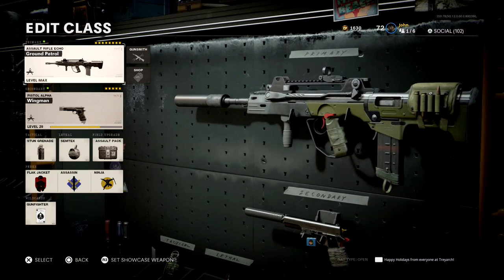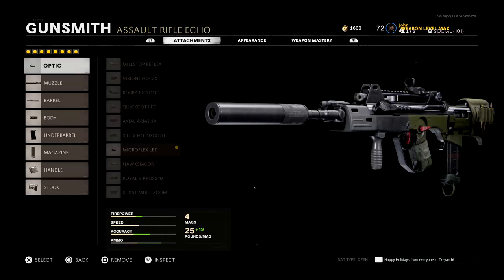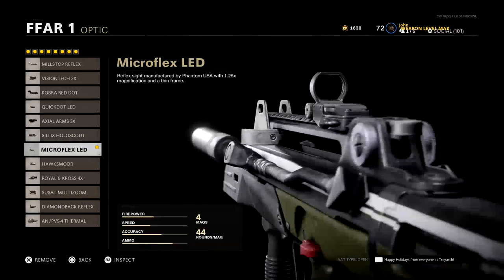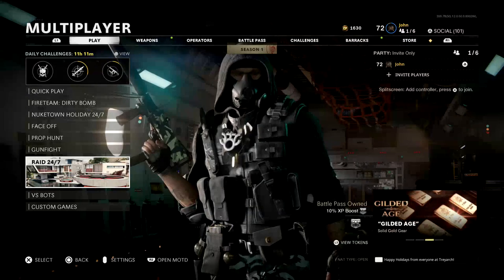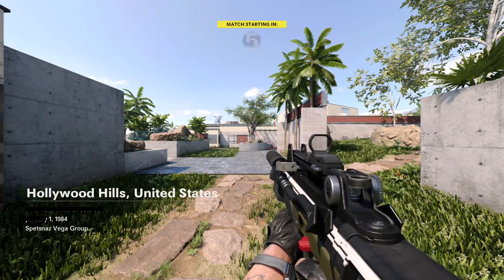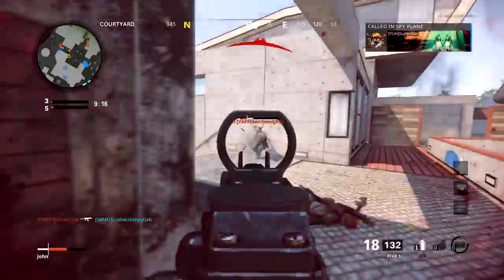RAID IS BACK, but it is sweatier than ever 😅 (Black Ops Cold War Raid 24/7)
In this video, I played the good old OG map from Black Ops 2, Raid, on Black Ops Cold War. With the start of Season 1, Raid was introduced as a "new map" and this is not the first time we see raid get a remaster in a Treyarch title. We've seen two remasters for it in the past, one in Black Ops 3 and the other in Blackout. I''m actually pretty happy Raid is back, but it obviously does not feel the same, due to the strong and thick SBMM we have nowadays giving us CDL players... lol. Either way, Raid is amazing and it's nice to see it back. What do you guys think of the return of Raid?